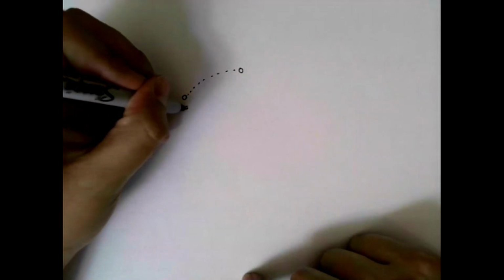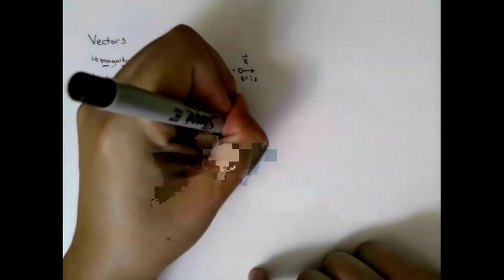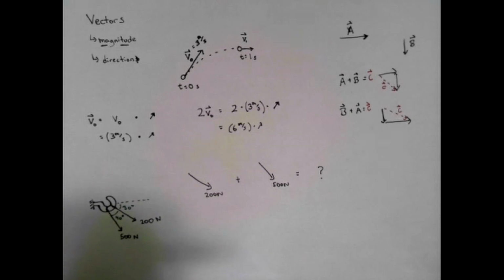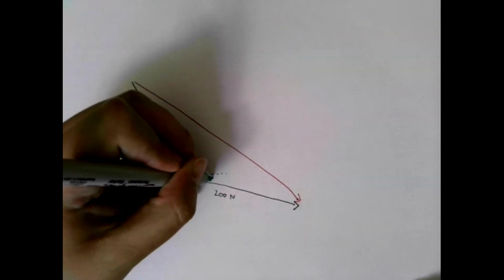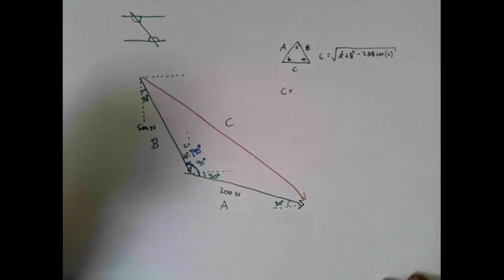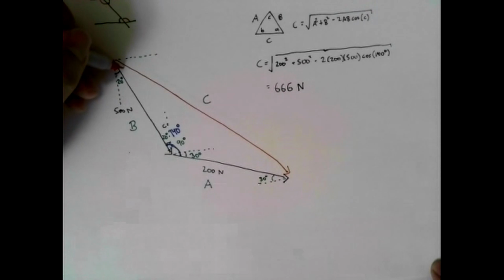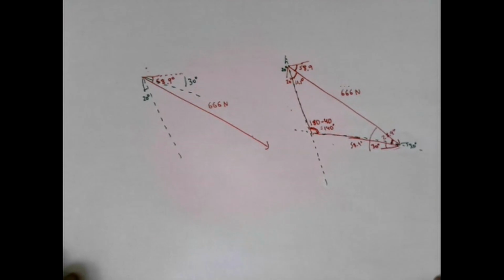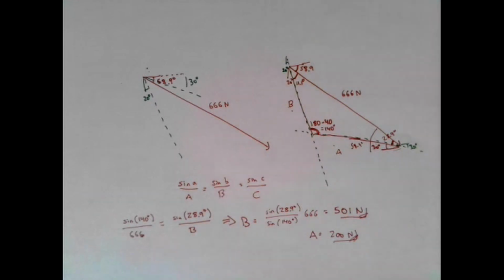Office Hours & Problem F2-2 (Hibbeler, Statics)